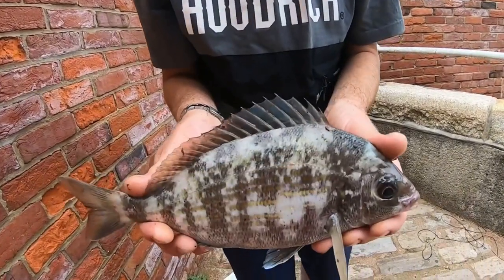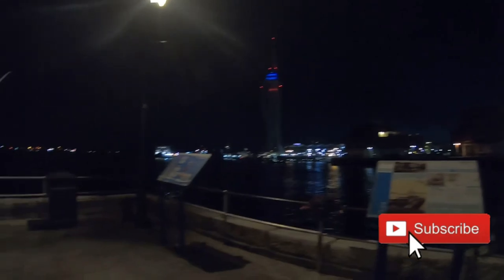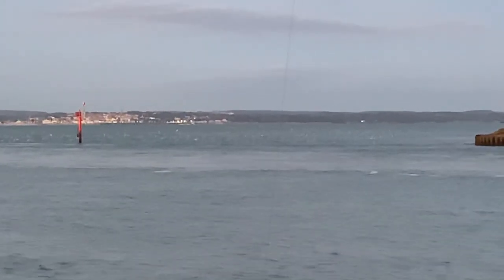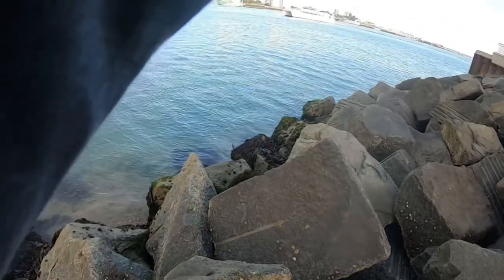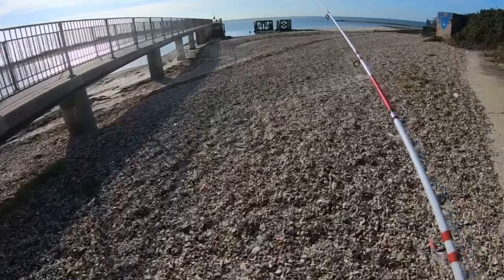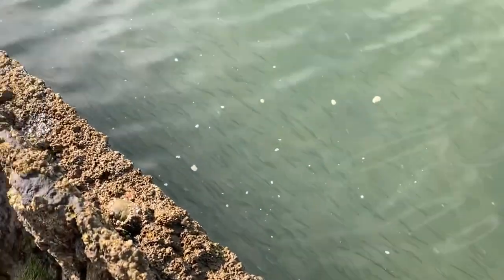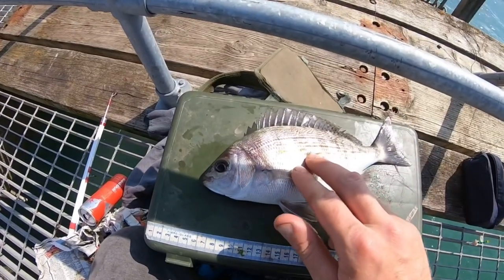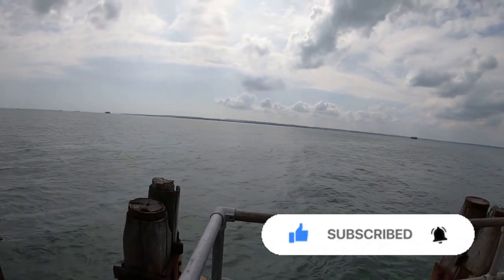Mackerel & Bait Fishing Portsmouth!! 8 Species Caught!! Old Portsmouth, Eastney & South Parade Pier